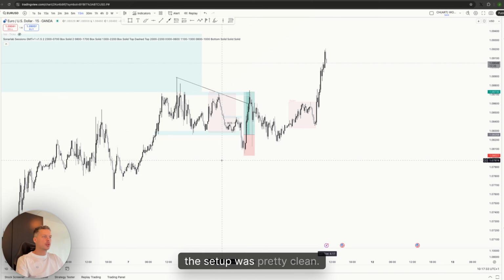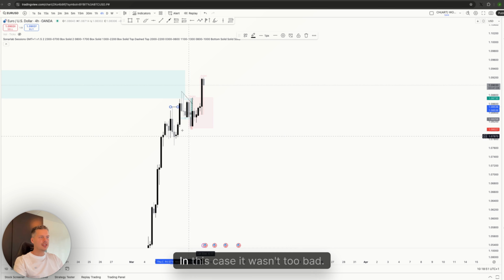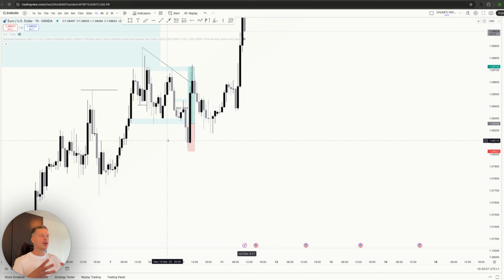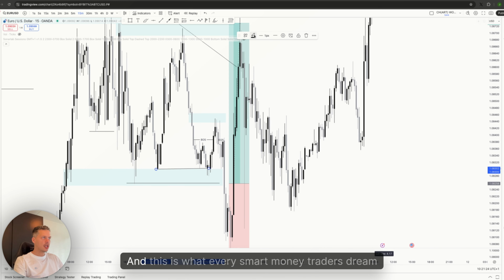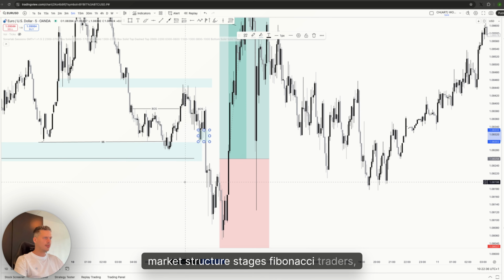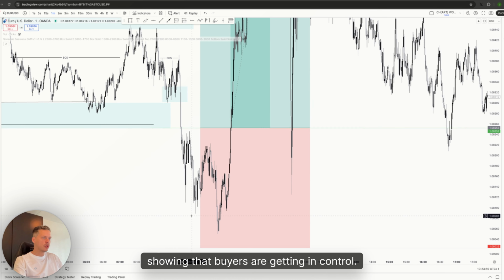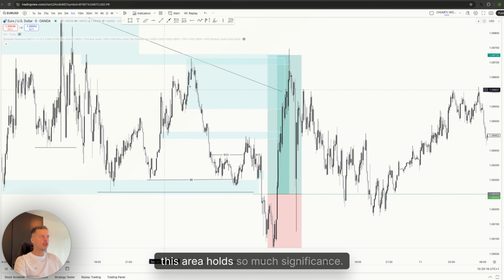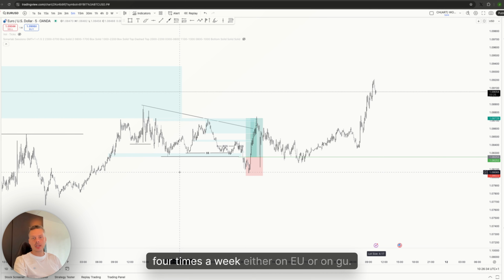How I Made 2% Trading EUR/USD (1:2 Risk Reward Strategy EXPLAINED!)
🚀 How I Made 2% Trading EUR/USD with a Simple Yet Powerful Strategy! 🚀

📲 Follow me for daily trading tips & updates!

In this video, I break down my high-probability EUR/USD long trade that secured a solid 2% gain with an impressive 1:2 risk-to-reward ratio. I’ll take you step by step through my full thought process—so you can learn how to spot, execute, and manage similar trades yourself!

🔍 What You’ll Learn:
✅ The exact EUR/USD setup I traded & why I entered
✅ My risk management strategy to protect capital
✅ How I determined my entry, stop-loss, and take-profit levels
✅ Key trading lessons that will help improve your results

I shared this trade LIVE in my free Telegram channel so traders could follow along in real-time and learn from it! Want exclusive market insights and trade ideas?

📈 Whether you're a beginner or an experienced trader, this case study will give you valuable insights to enhance your forex trading strategy.